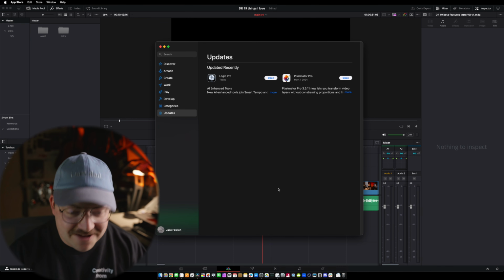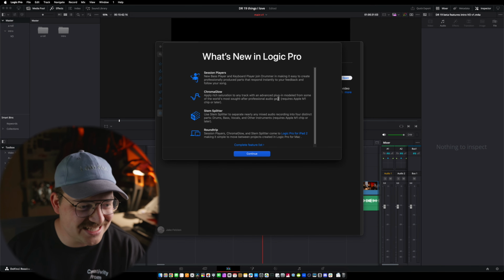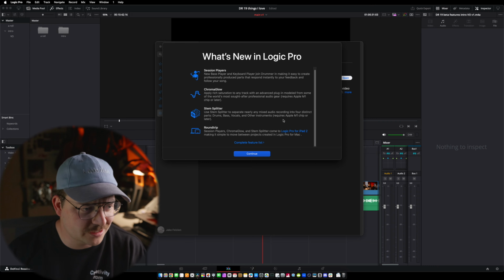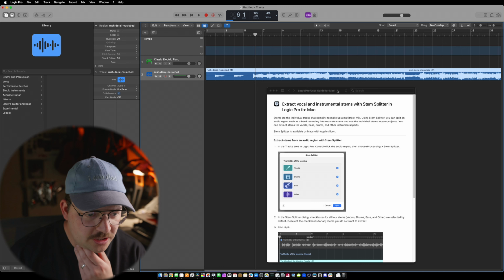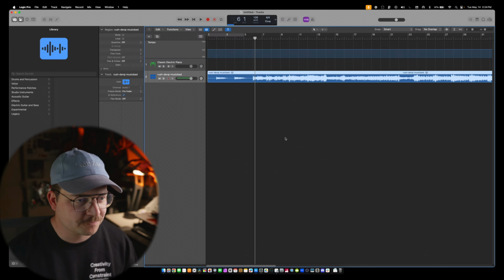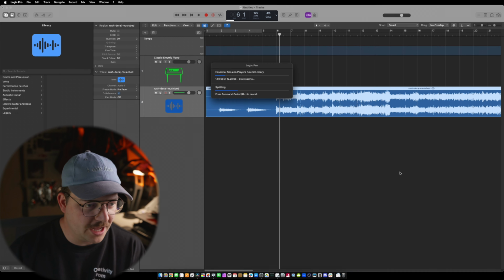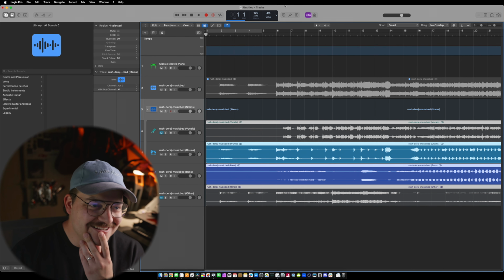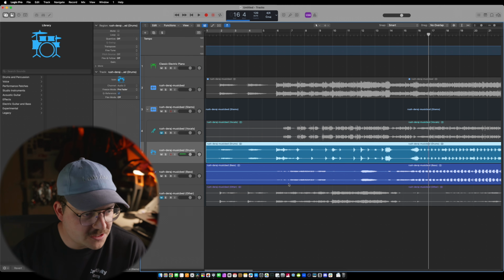Logic 11 Stem Splitter Reaction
Want exclusive course content and in depth tutorials? Join as a Member!
(This also supports the channel, thank you)